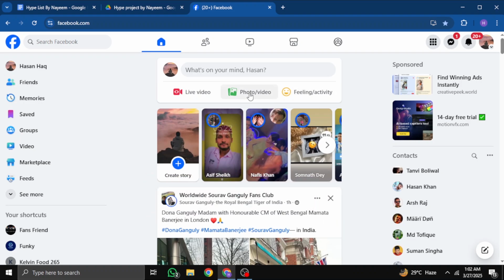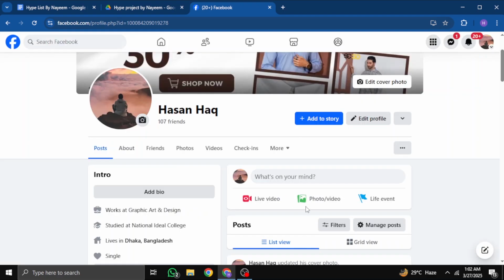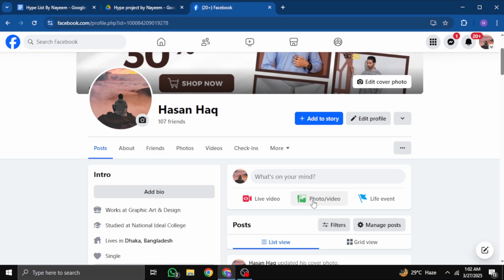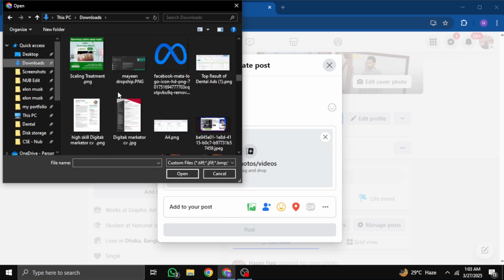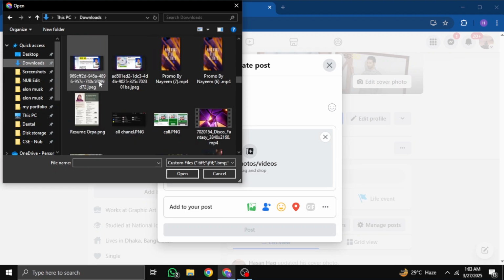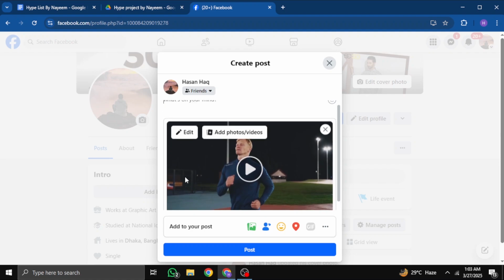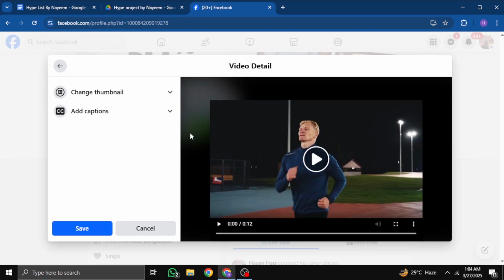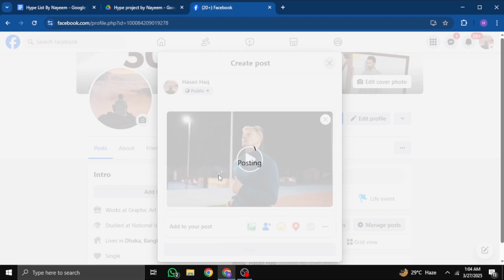Easiest Way to Post Videos on Facebook – Complete Tutorial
NordVPN.

Want to share videos on Facebook quickly and effectively? This step-by-step guide shows you the simplest methods to upload videos directly from your phone or computer. Learn professional tips for optimal video quality, captions, scheduling, and engagement-boosting techniques to maximize your reach.